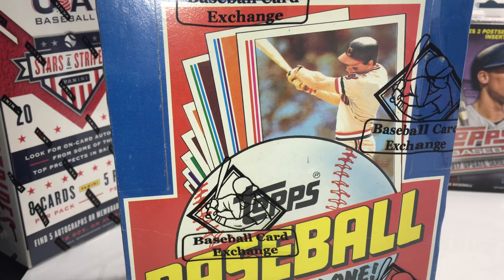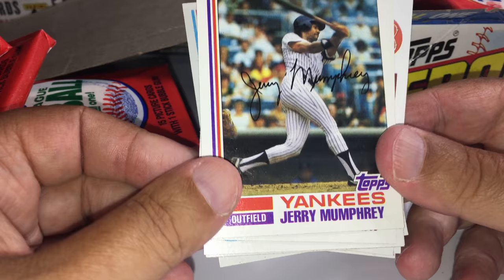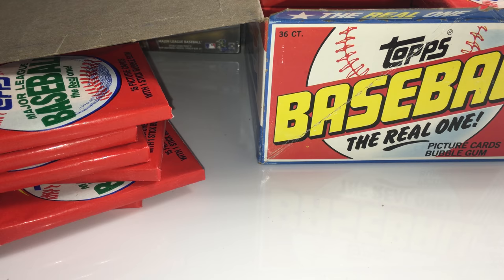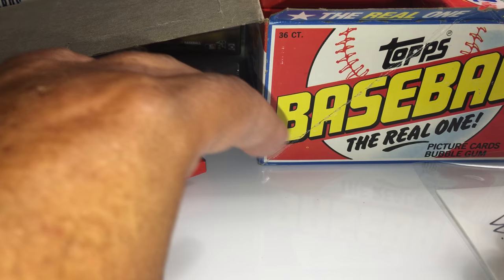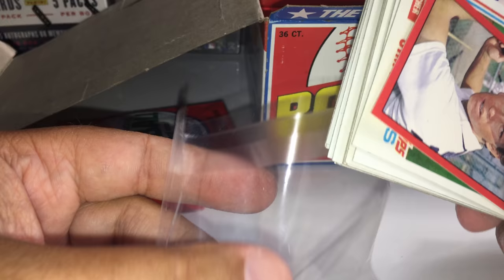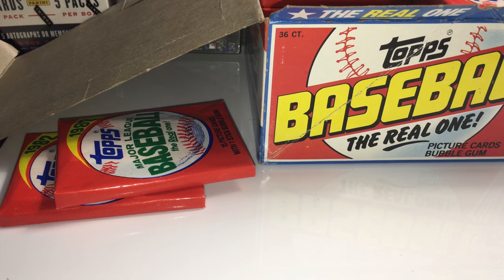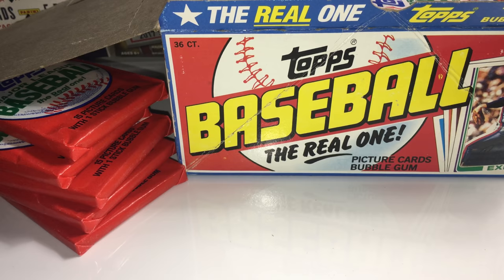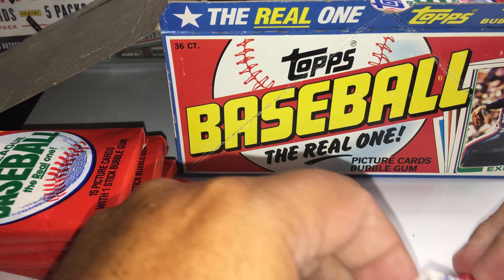1982 TOPPS BASEBALL BOX (BBCE) BREAK! NO SHORTAGE OF RC'S AND HOF'S!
Hi, everyone!

Hope you enjoy this break.  I had a great time!  We hit on some great cards!  Thanks to all those who bought in and congratulations to the winner of the retail, blaster, hanger boxes!

Other ways to really help my channel is by clicking on the "LIKE" (thumbs up pic) button on any video I post and then SHARING the videos on any social media platform.  Some of you always do this so thank you!
 Please feel free to write to me and/or send me any cards you would like me to share and include in future videos.  I want to personally thank all those who have already sent along some amazing, fun cards and letters!
My mailing address is:
Mikey S
"Chasing Donnie Baseball"

Happy chasing and thanks again for all your support!

-Mikey

p.s. The countdown to 1,000 subscribers, which means LIVE STREAMS, continues...